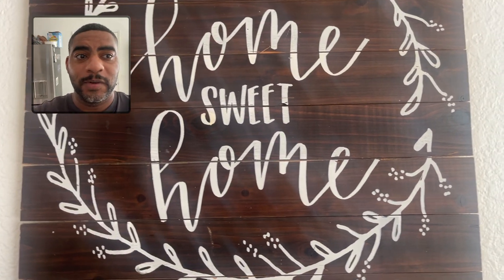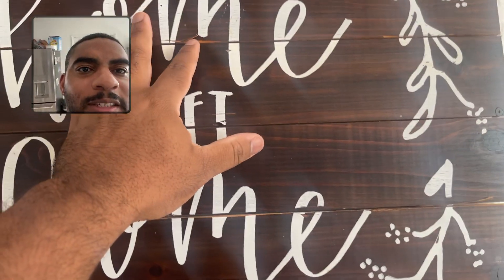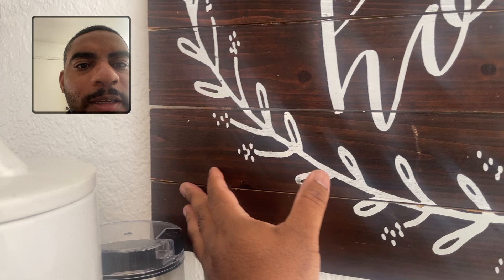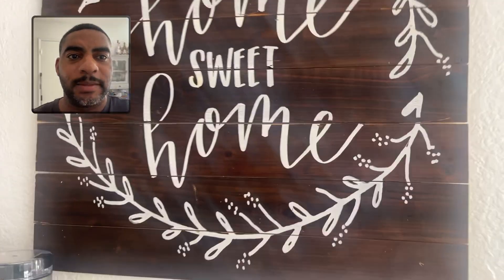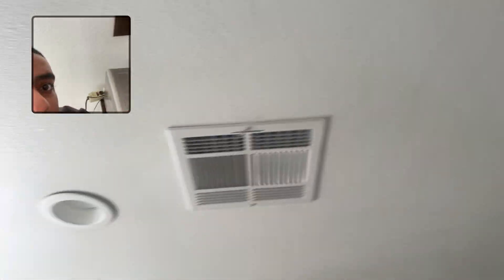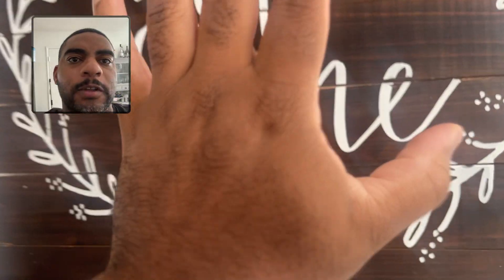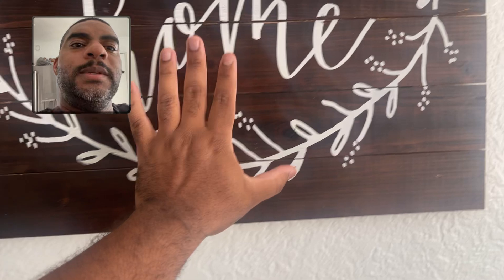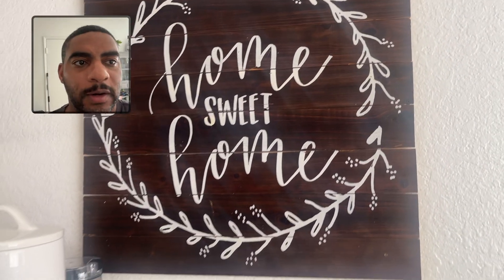Home Sweet Home Wood Signs Bohemia Wooden Sign Home Motivational Review